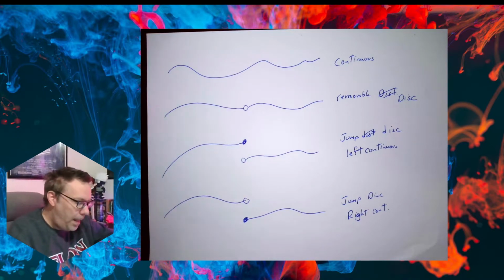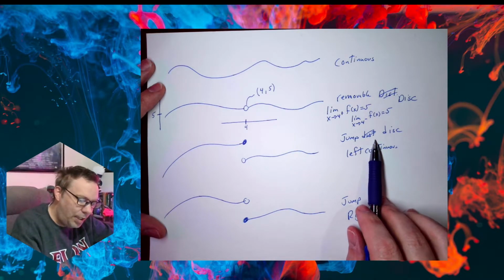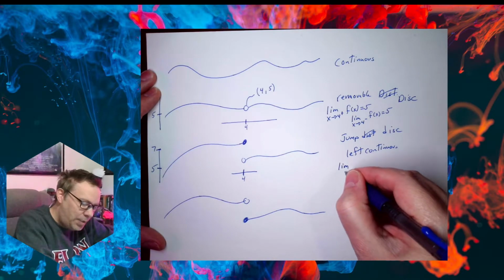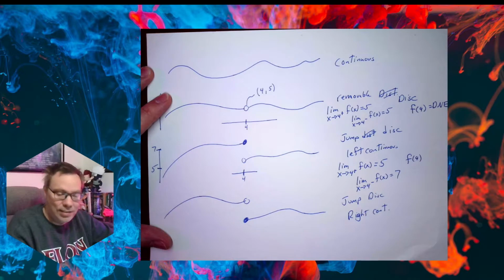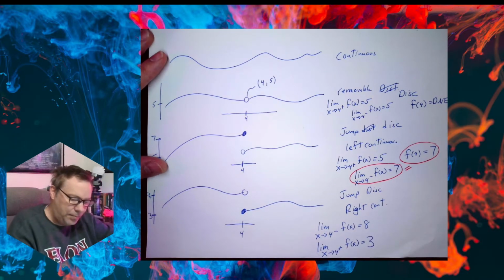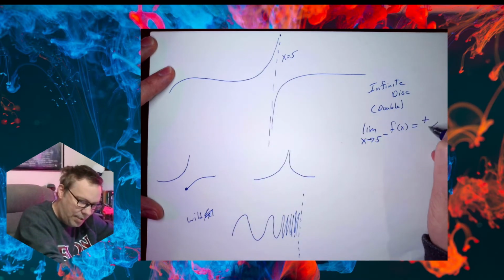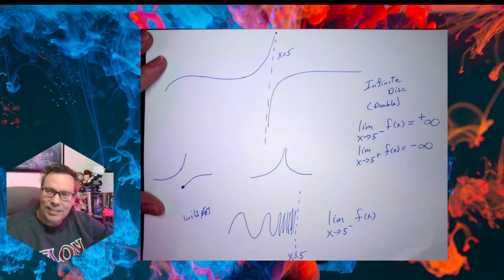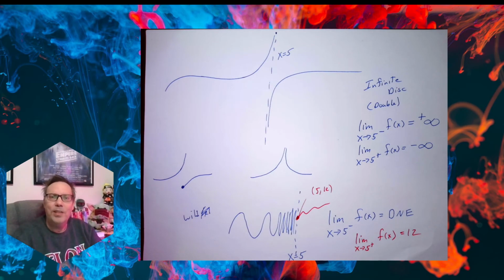Limits and Continuity: Graphical